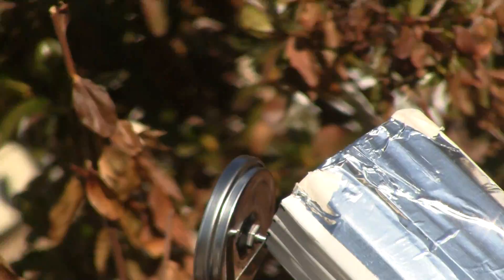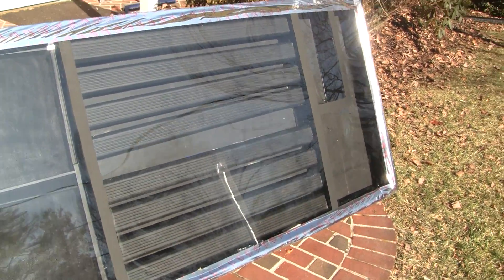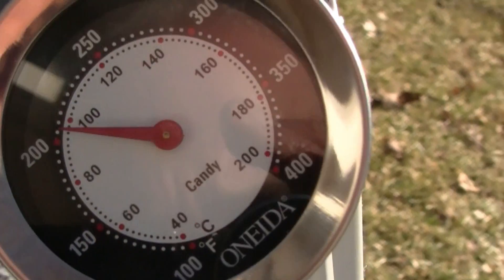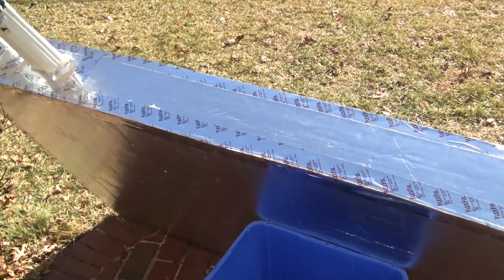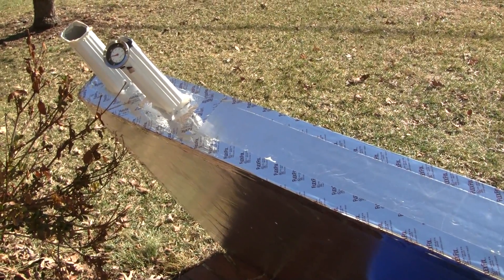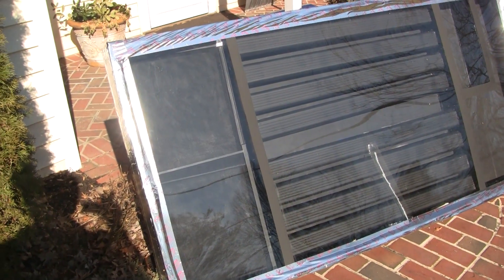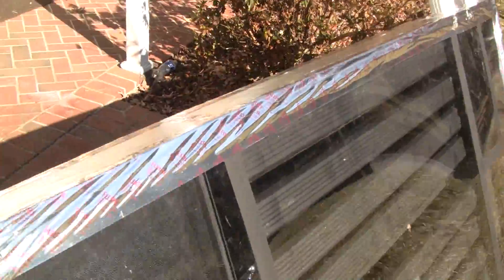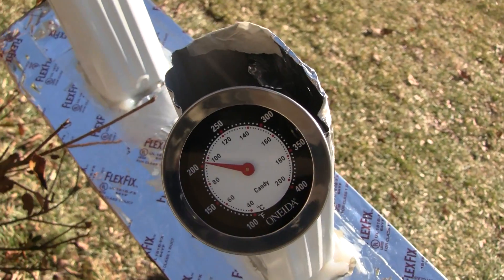No fan yet test 4 hybrid solar heat collector exceeds 205 degrees in 35 degree winter sunny weather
NO FAN YET This heat collector is built with insulation board, downspouts and window screens. I cut one sheet insulation into the boards to make a basic box, pinned them together with roofing nails and caulked the joints. Made the interior frame for the channels and downspouts and caulked those into place. Then it was painted flat black. I put a piece of plexi glass on top (inside the box) and caulked that down. Then I taped all the outer joints and plexi glass.